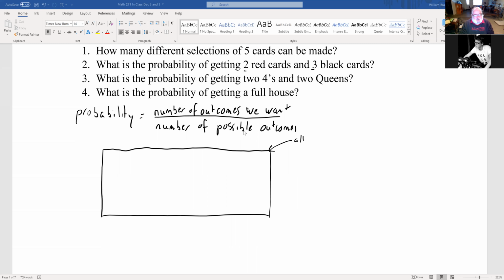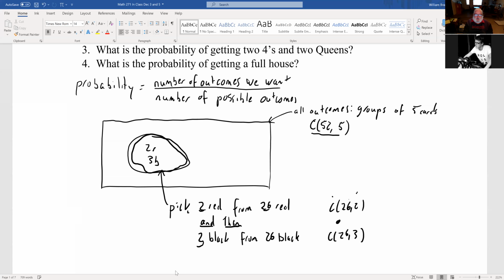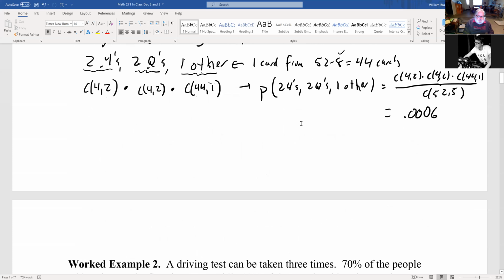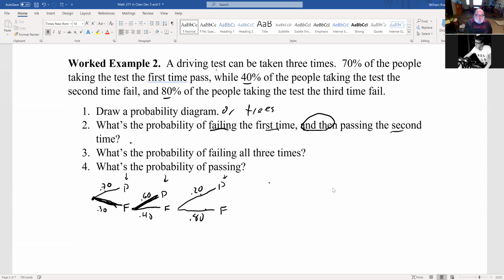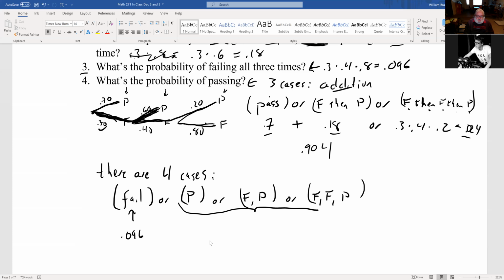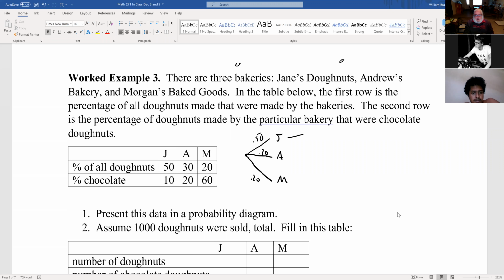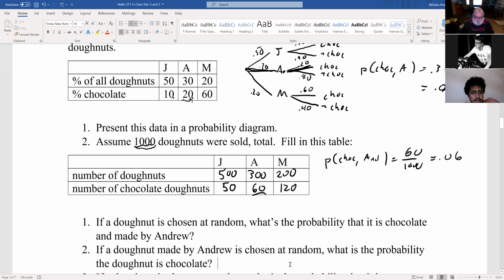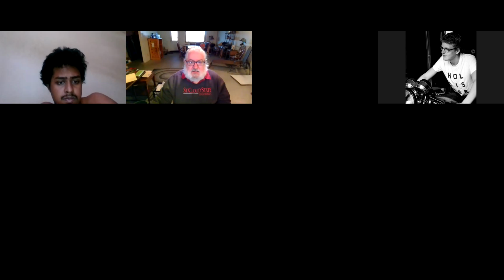Math 271 Probability Lecture 1 Dec 2020